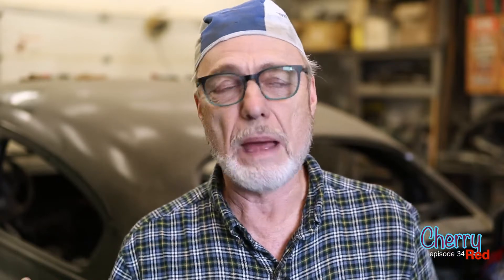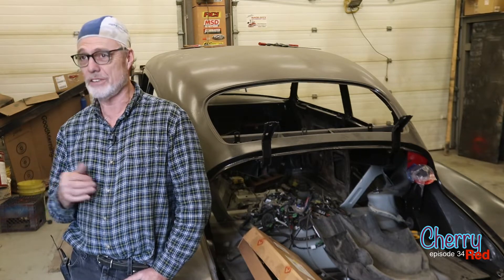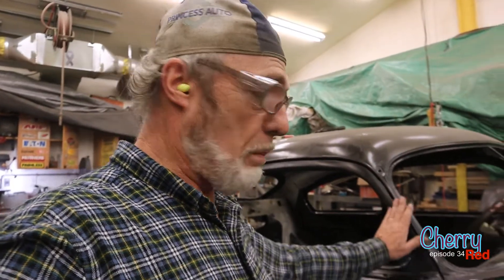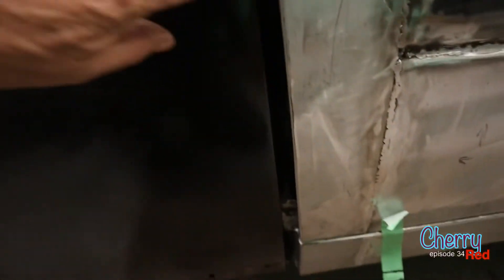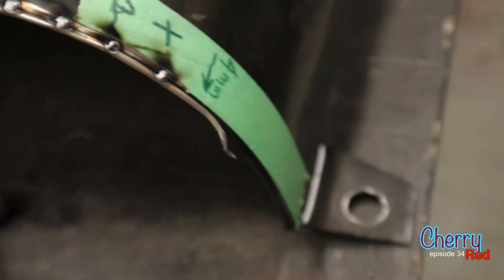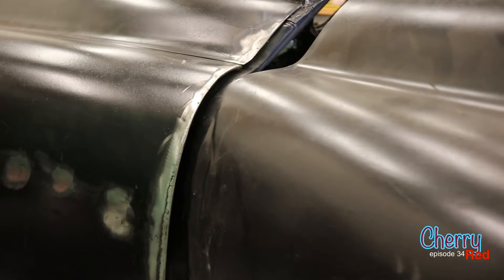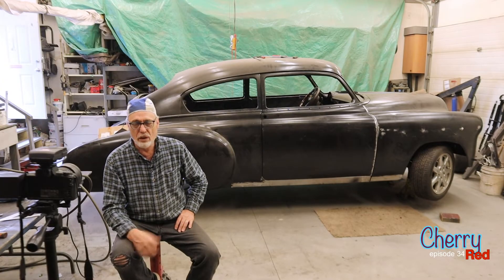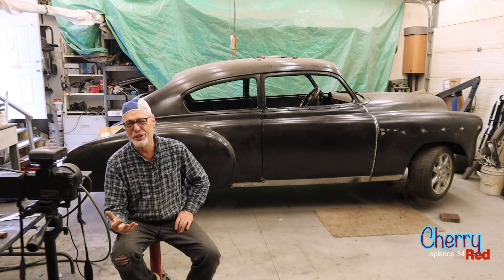How to align doors and hood. Cherry Red Episode 34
These old Chevys are crude and may require some aggressive alignment to look good in the end.